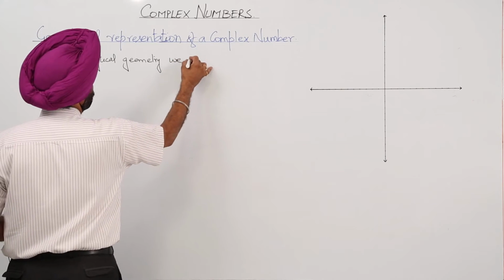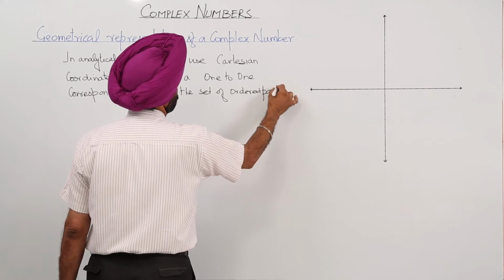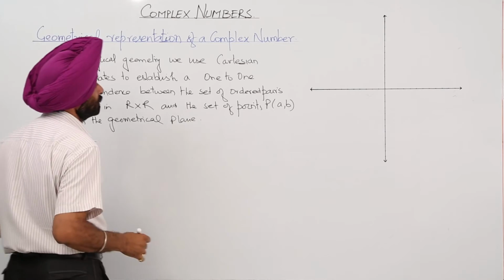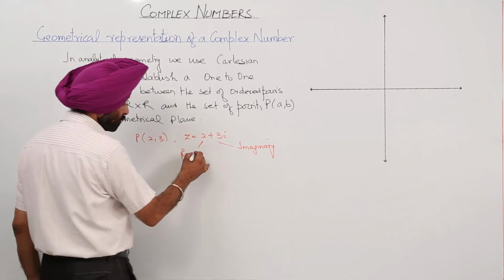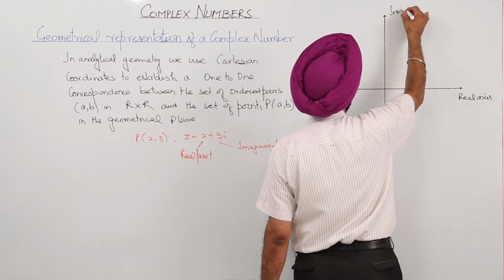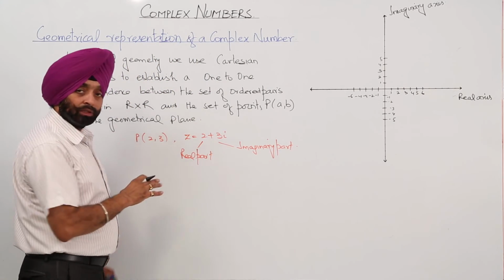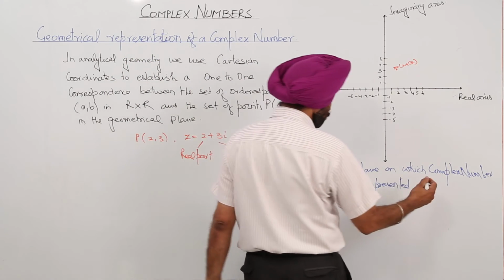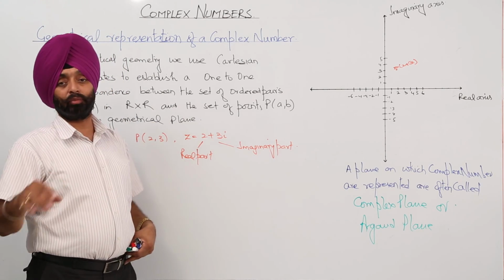Best l CBSE l CLASS 11 l MATH l COMPLEX NUMBER l Geometrical Representation of Complex Number l L13